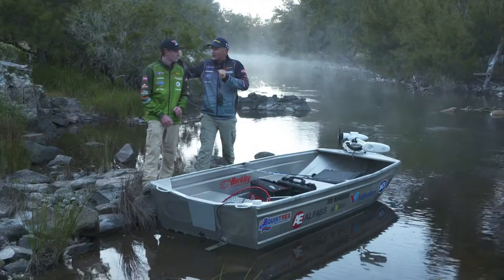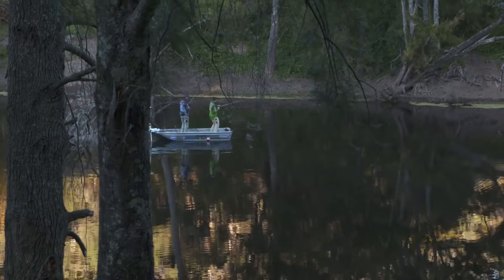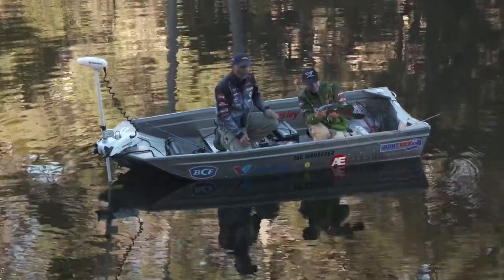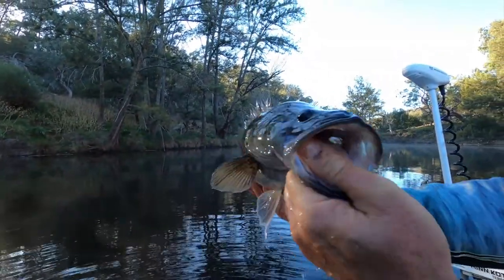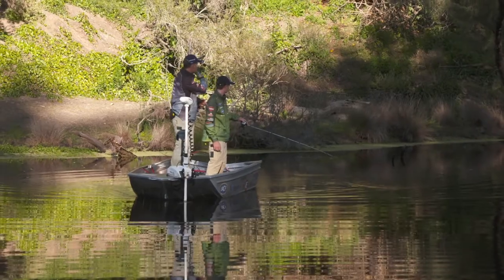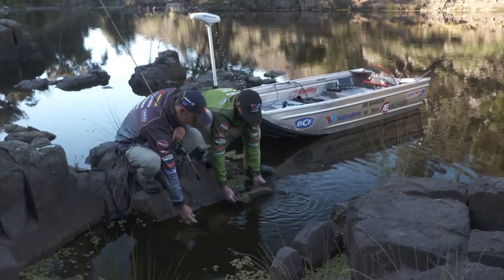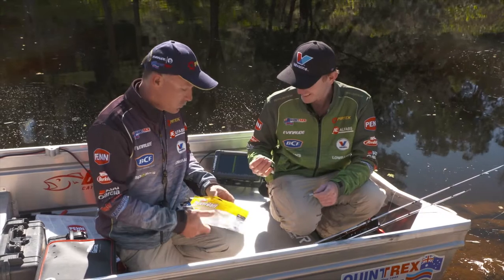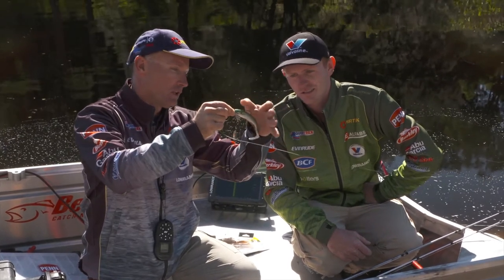How to catch Murray Cod using paddle tail soft plastics.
Reel Action Series 8 Episode 11
Car topper Murray cod

Small lightweight aluminium tinnies allow you to explore some hidden creeks and river systems.  Jack Nolan and Guesty go in search of the iconic Murray Cod with paddletail soft plastics.  Spectacular scenery and fishing are the result.